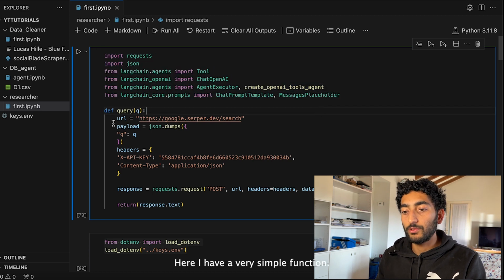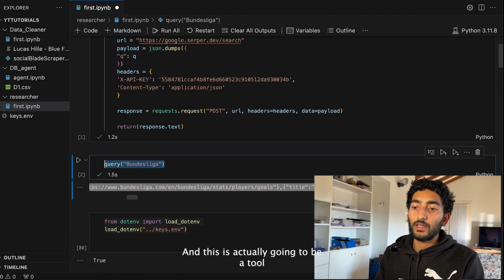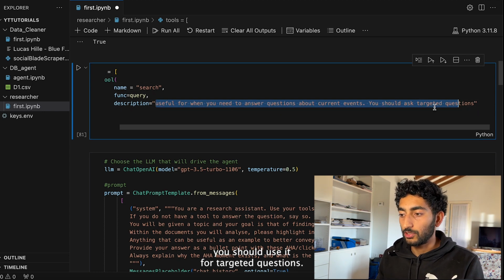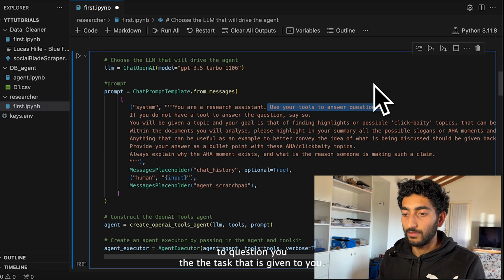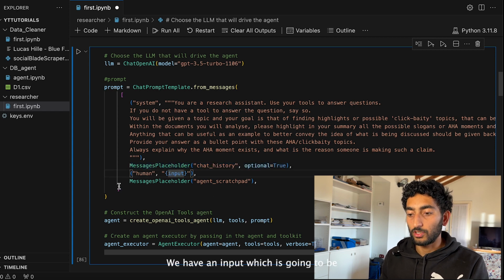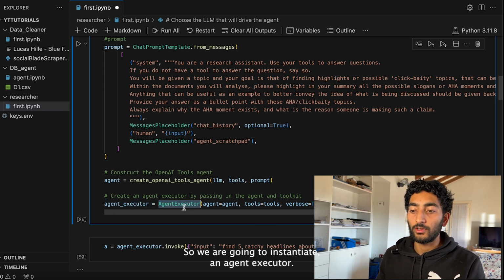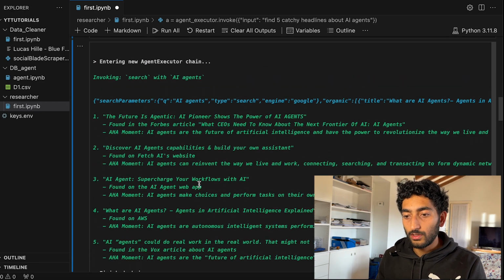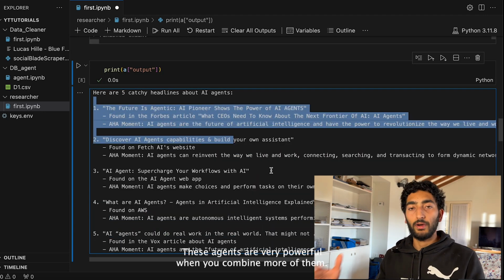How to build an AI AGENT with serp api in LANGCHAIN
In this video I'll show you how to incorporate a search api with a LLM model and build an agent that is able to navigate the web when accomplishing the tasks it's given.
I used langchain and GPT 3.5-turbo but you can use whichever model you like best.

book a free 30 min call with me to discuss AI for your business